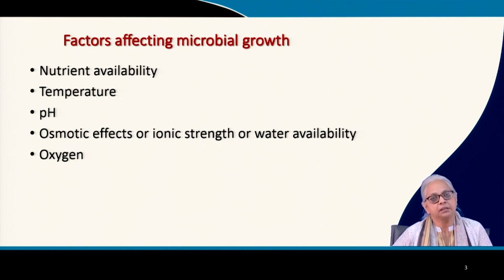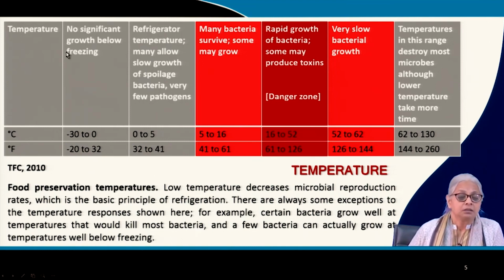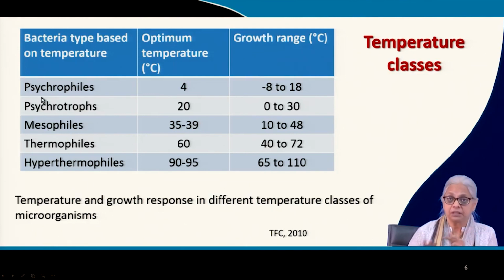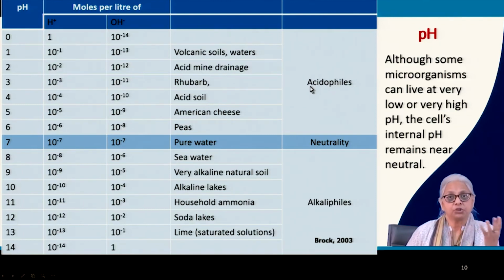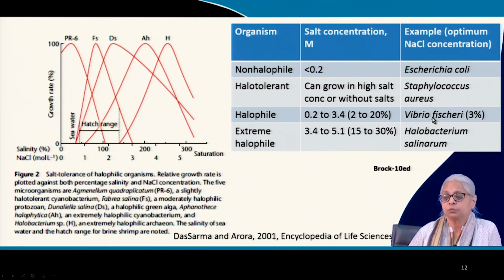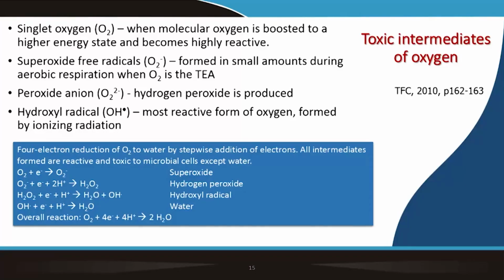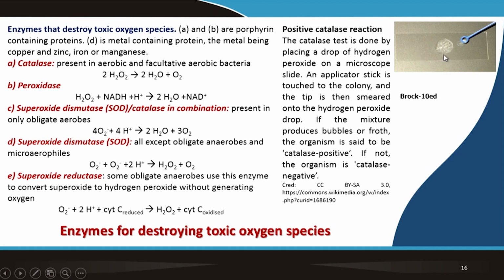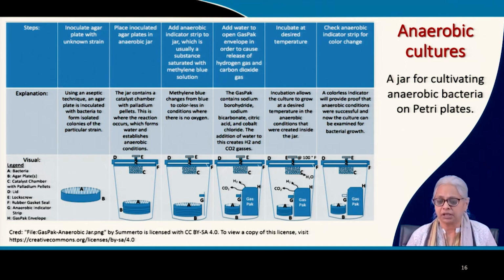Microbial Growth - III